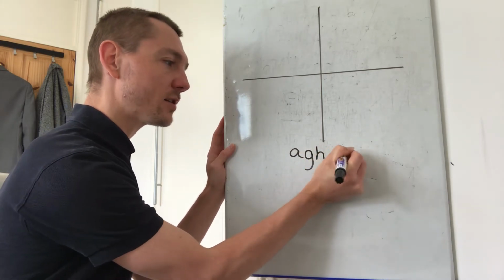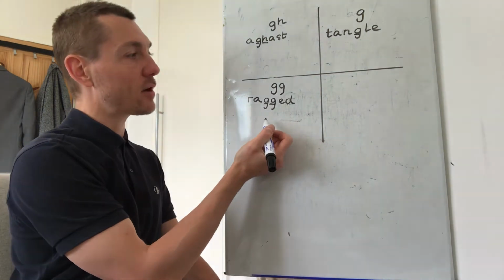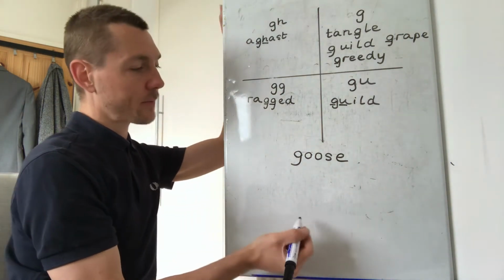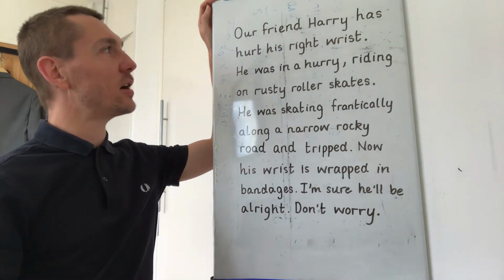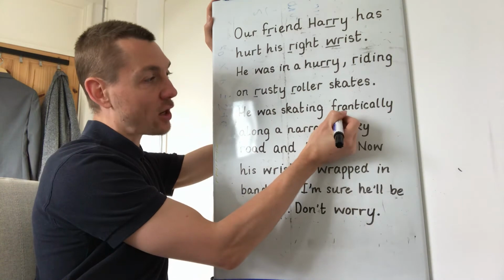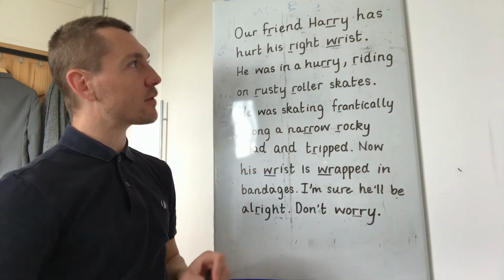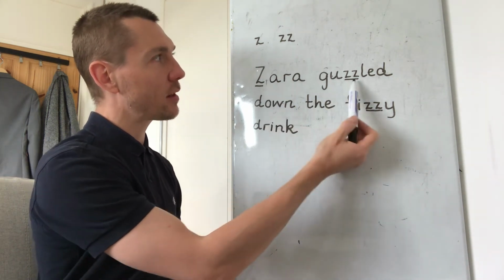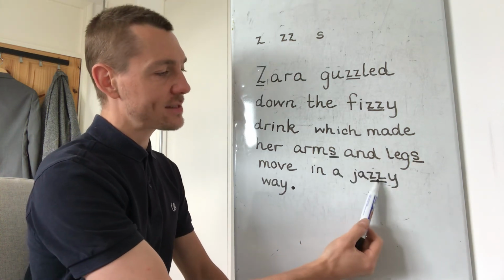Phonics 5th June 2020